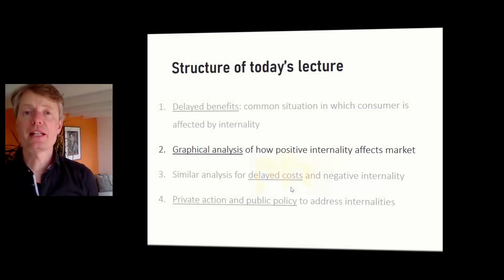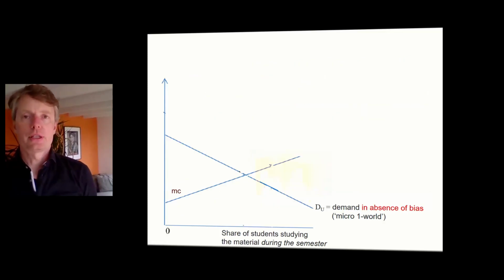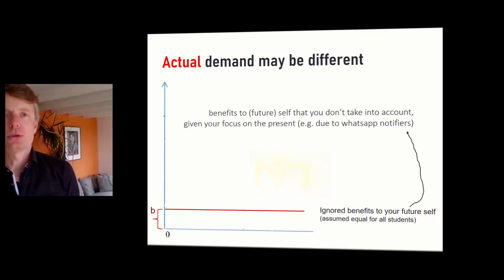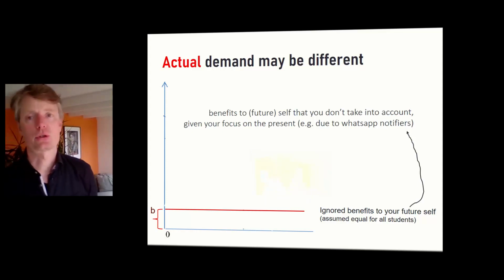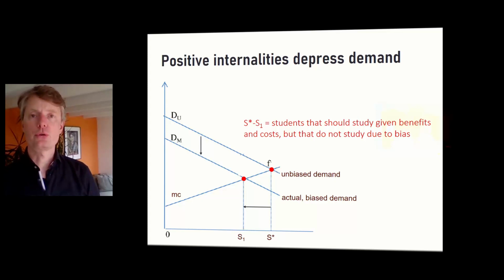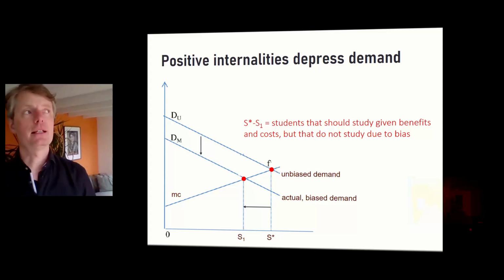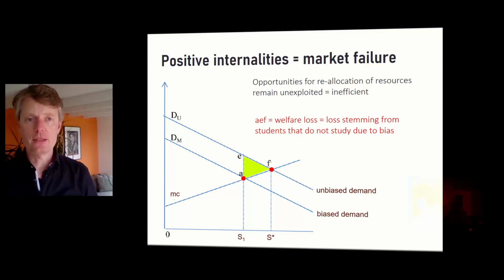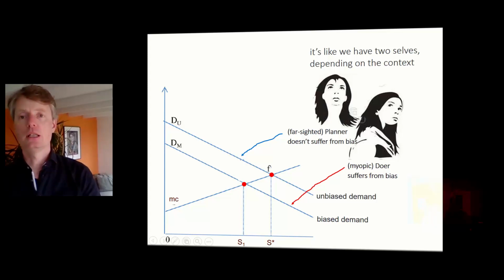Micro 2 - week 5 - clip 2 - graphical analysis of positive internality